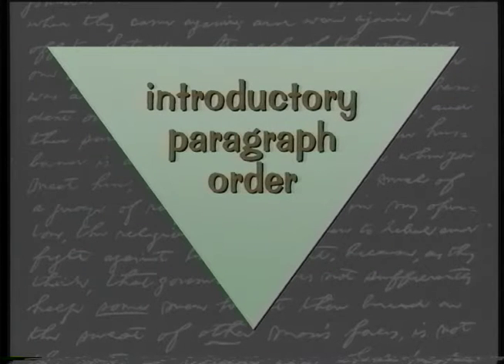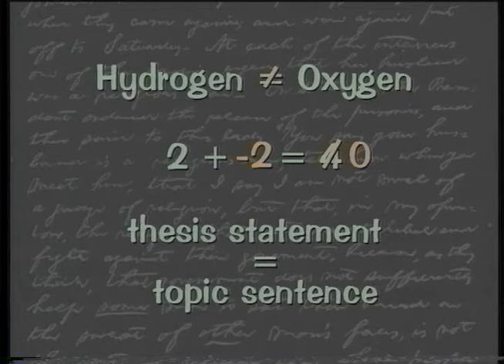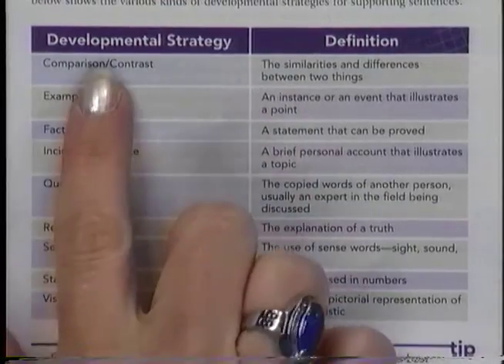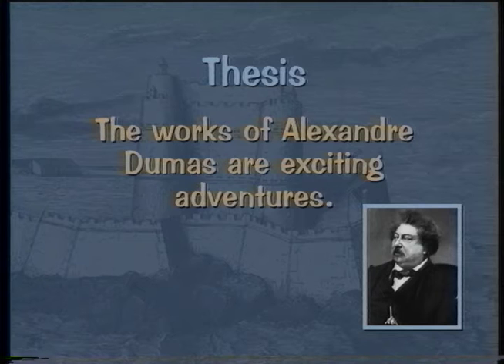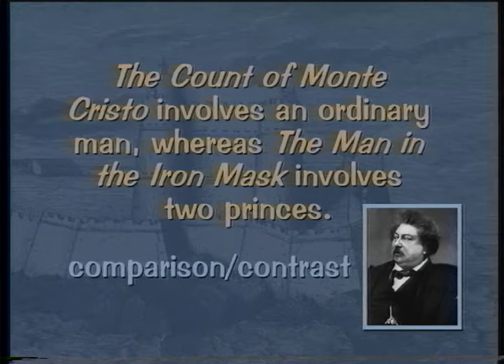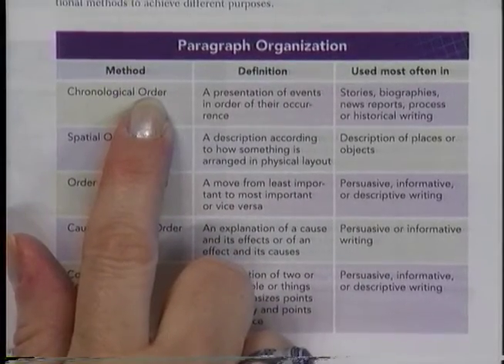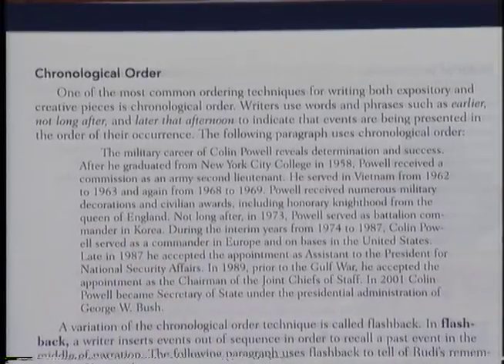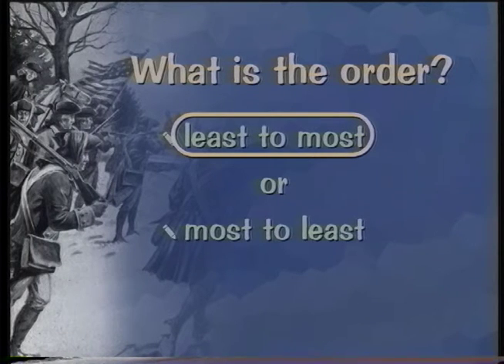Grade 12 Writing & Grammar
Sample lesson from BJU Press Distance Learning curriculum. Prepare a portfolio containing twelve writing assignments including a descriptive essay, persuasive essay, college application essay, monologue, sonnet, dramatic scene, response to a dramatic scene, research report, issue analysis essay, comparision and contrast essay, and video report.